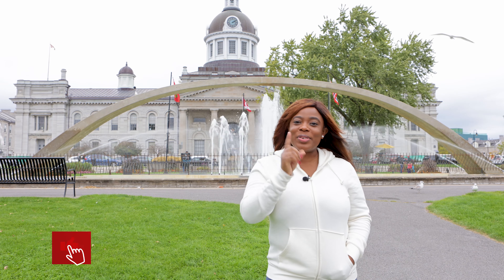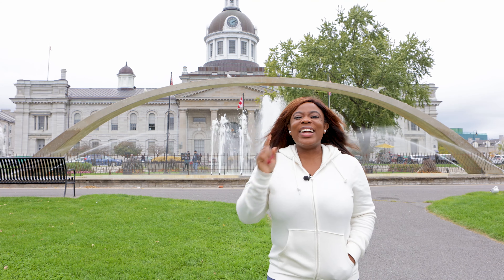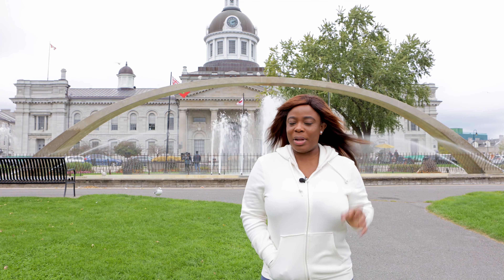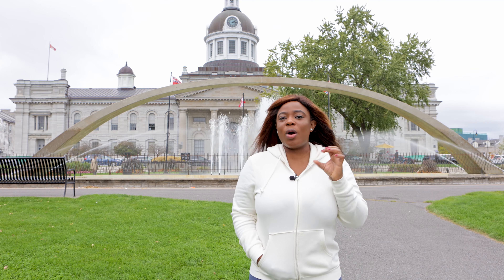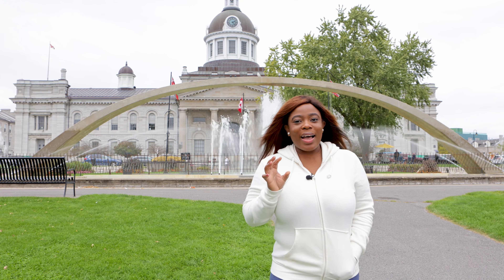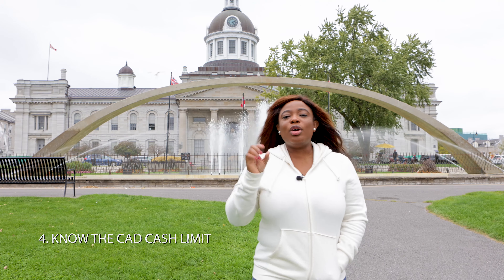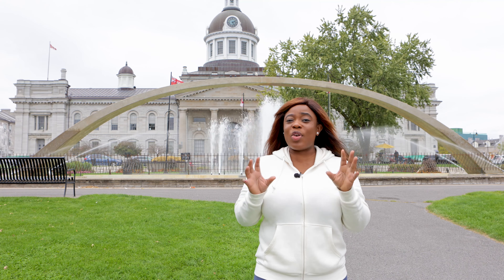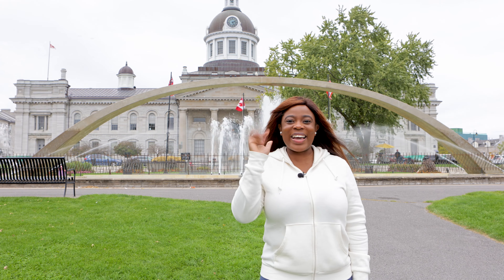Proof Of Funds | Move To Canada | What To Use As Proof Of Funds | LOE | POF | How Much Is Required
**Note: I'm not a licensed immigration consultant. I just help in putting this information out there**